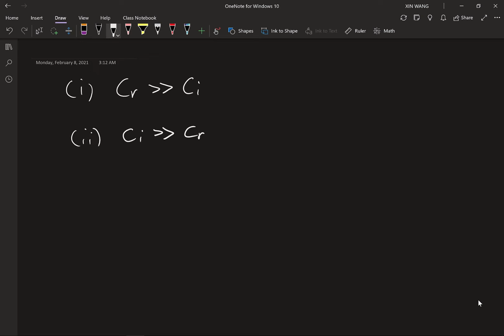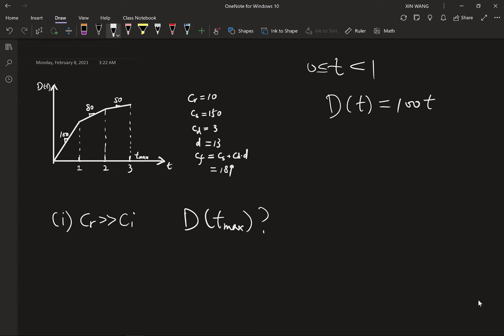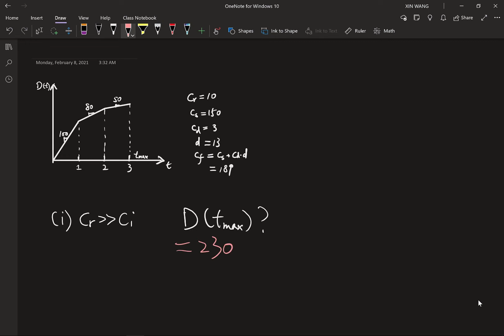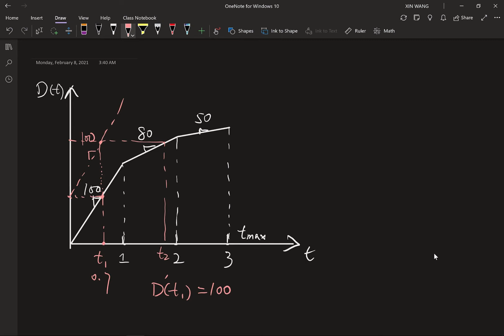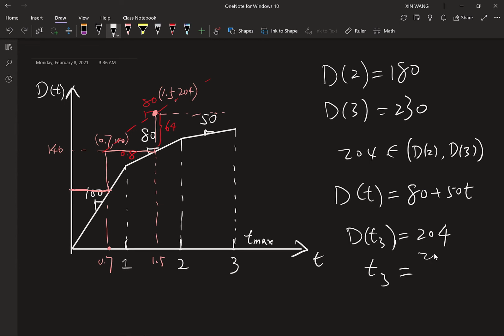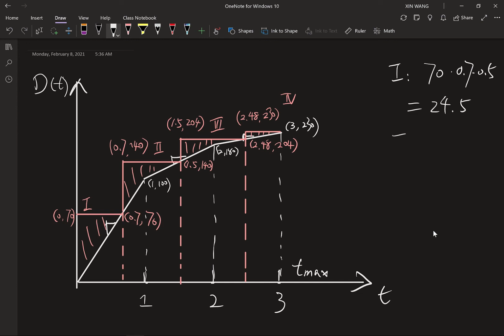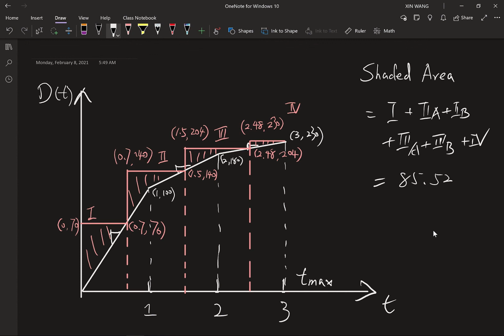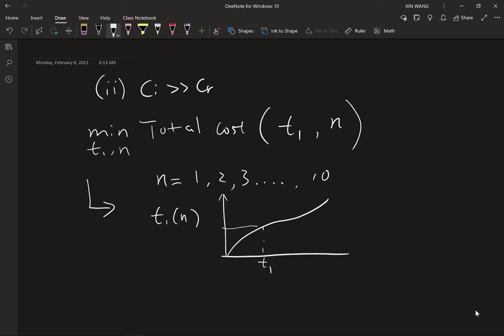501 variable demand example